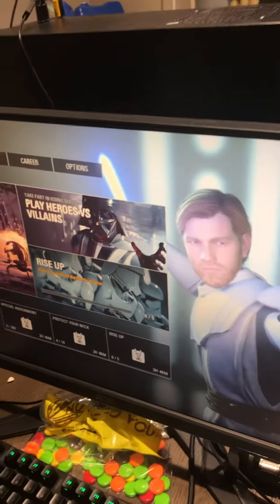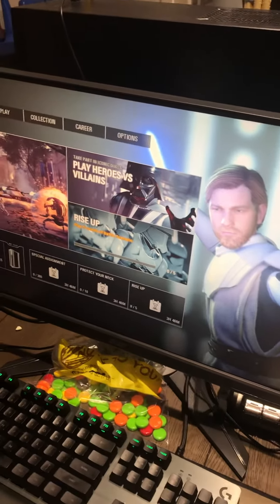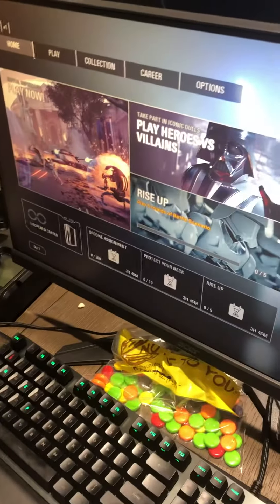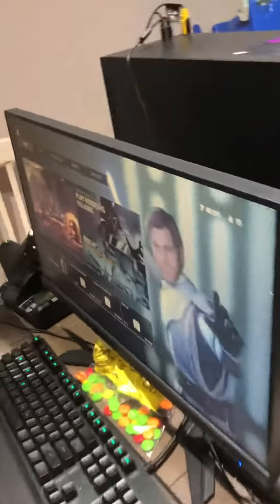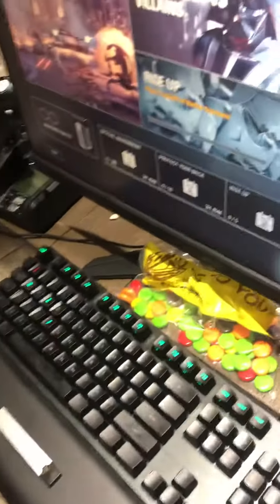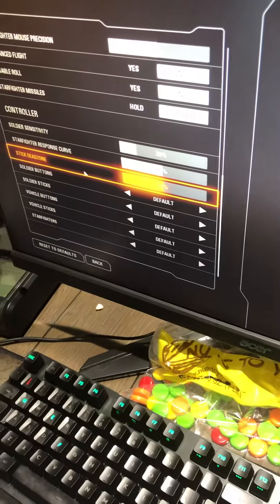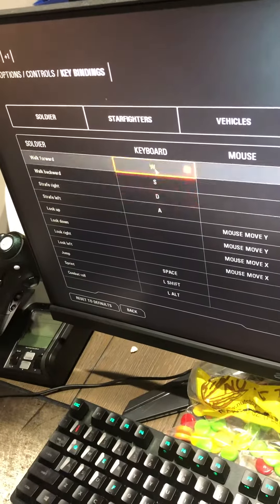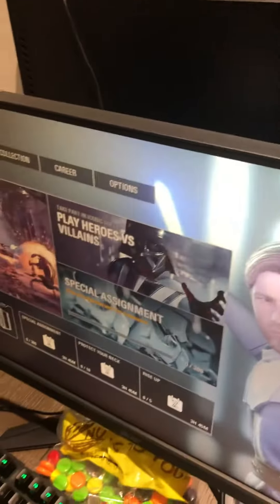Star Wars battlefront 2 movement bug fix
Hey guys i know this is a shit video but I hoped this worked and you don’t uninstall and reinstall 3 times like I did lmao